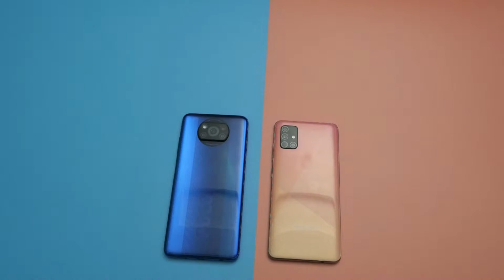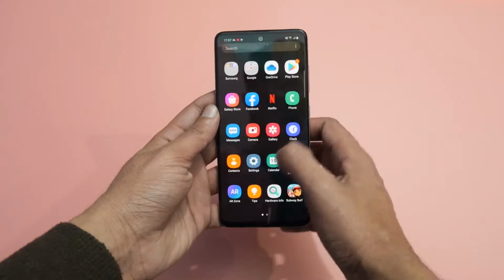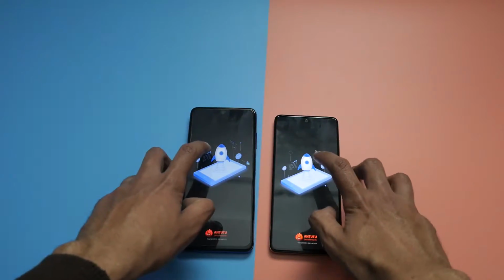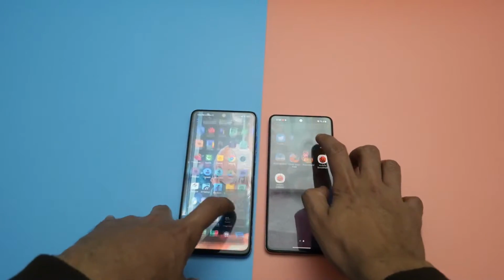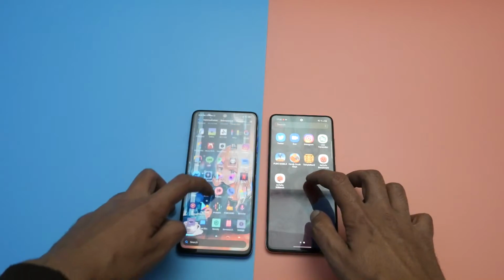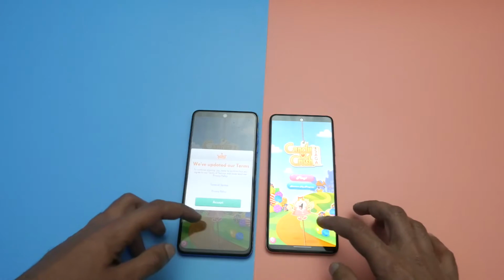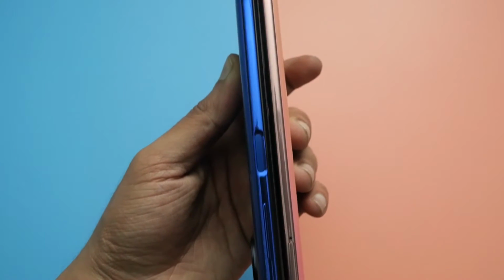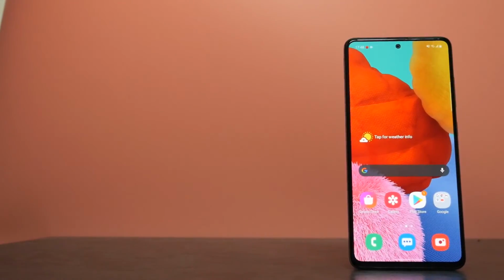Poco X3 Vs Samsung Galaxy A51 | Detailed Comparison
In this video, we bring a detailed comparison of the Poco X3 and Galaxy A51.

Intro: 0:00
Poco X3 Specs: 0:34
Galaxy A51 Specs: 1:14
Fingerprint Comparison: 1:53
Antutu Benchmark: 2:12
Apps Speed Comparison: 5:11
Physical Comparison: 8:11
Specs Comparison: 8:17
Conclusion: 8:43